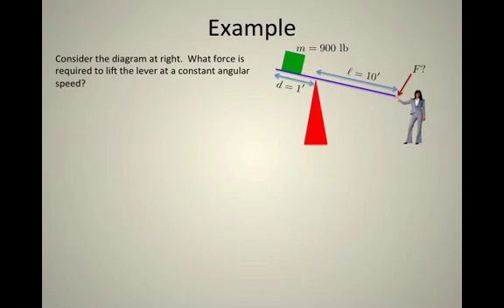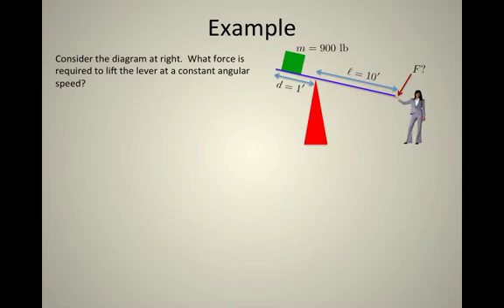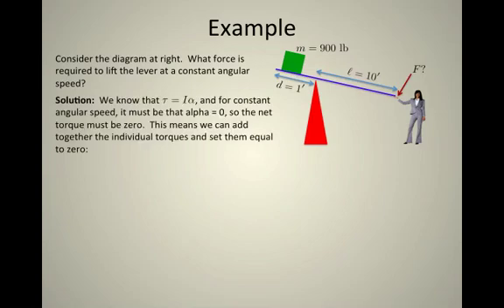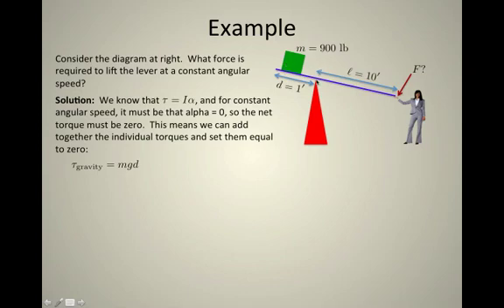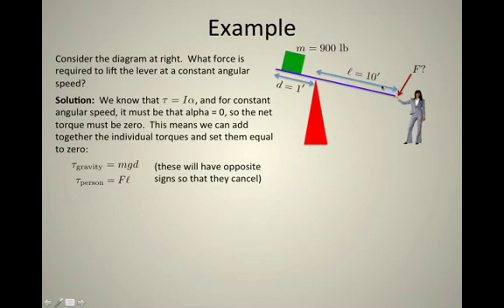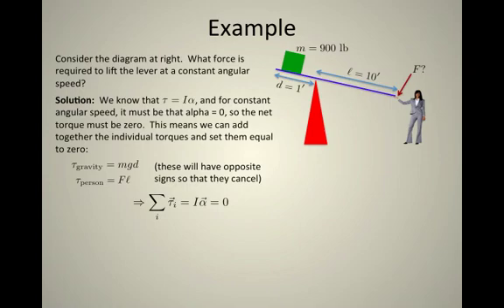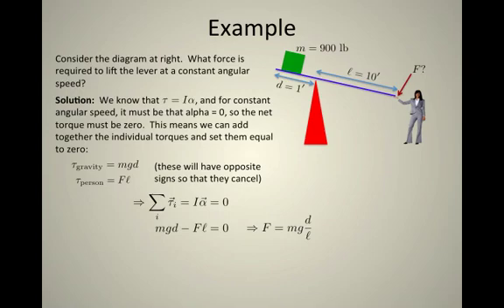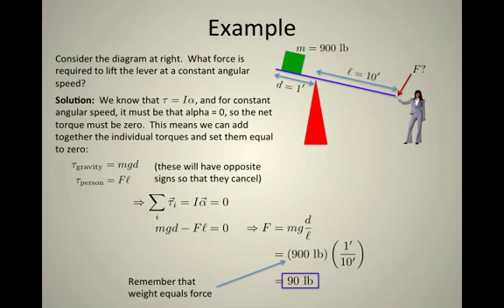26. Example2 - Lever